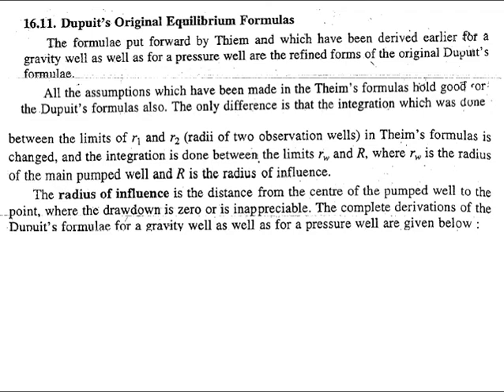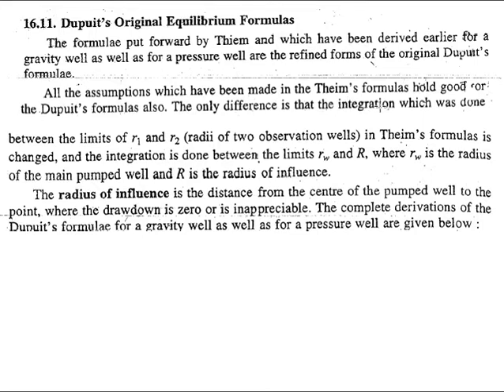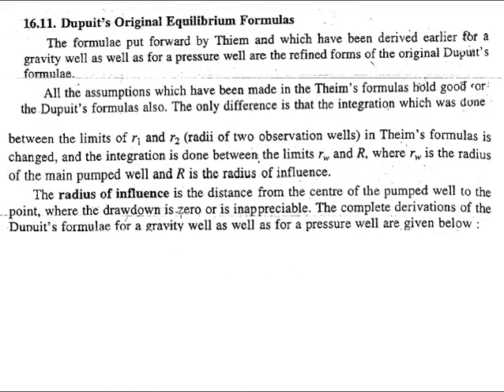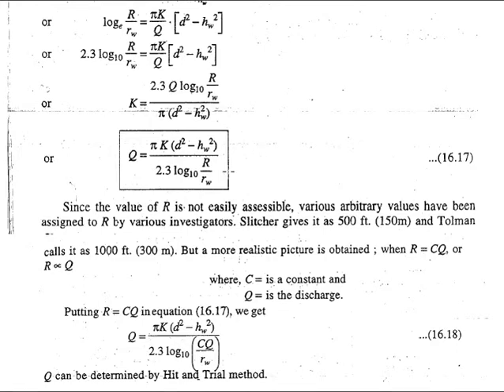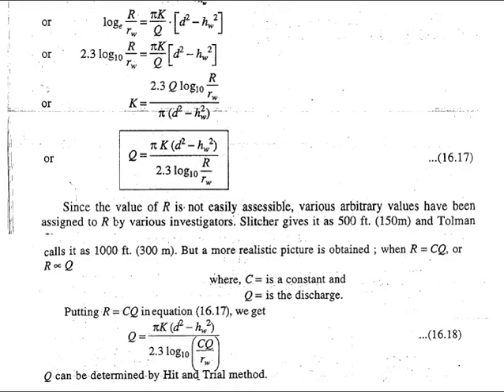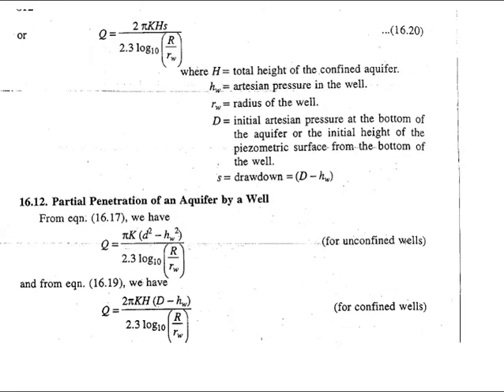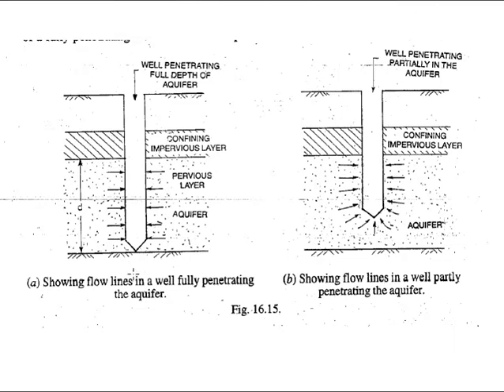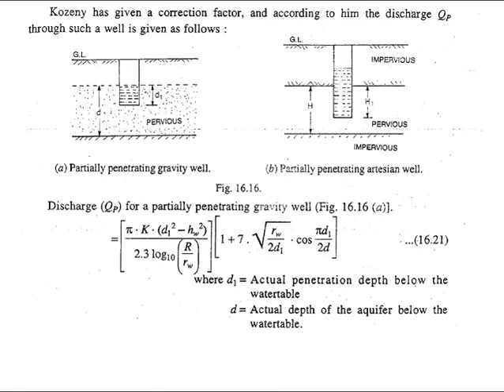Dupuit's Formula (Lecture 10)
Dupuit's Formula for Confined & Unconfined Aquifer
Unit 4 (4th Year)